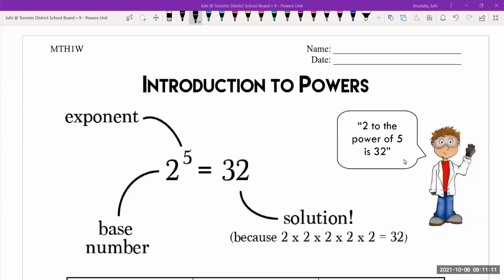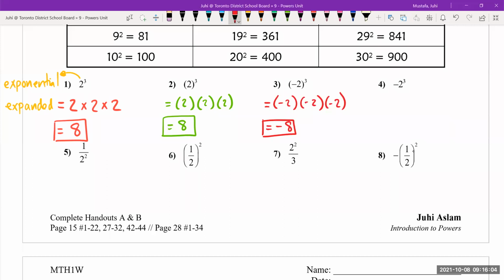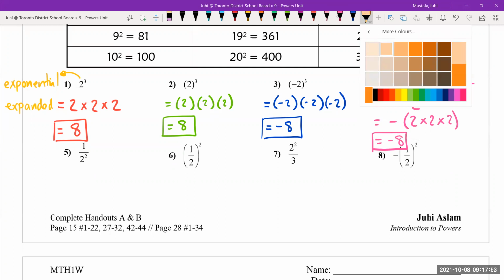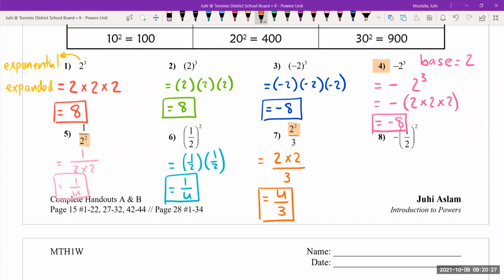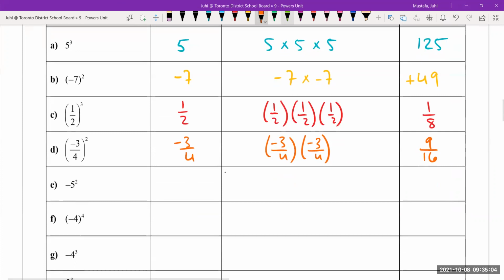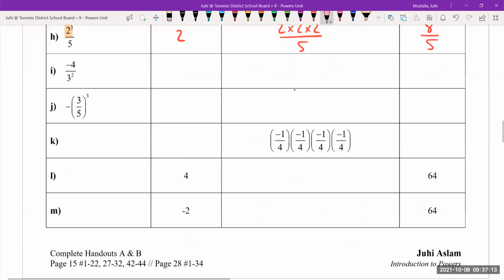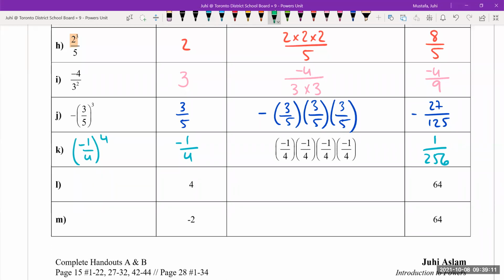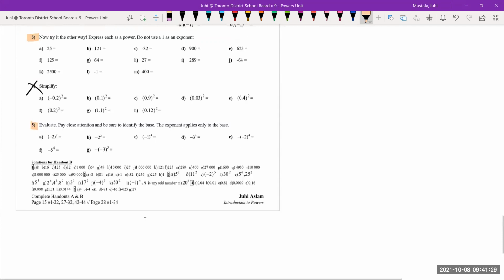1) Introduction to Powers | MTH1W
Introduction to Powers